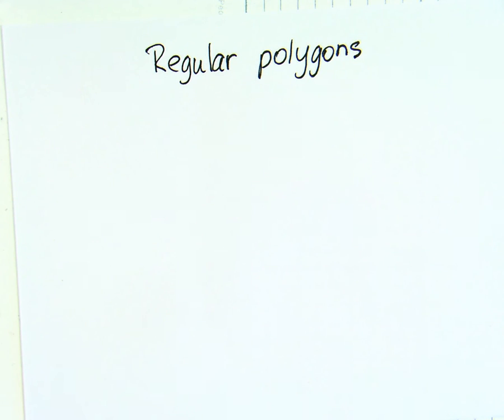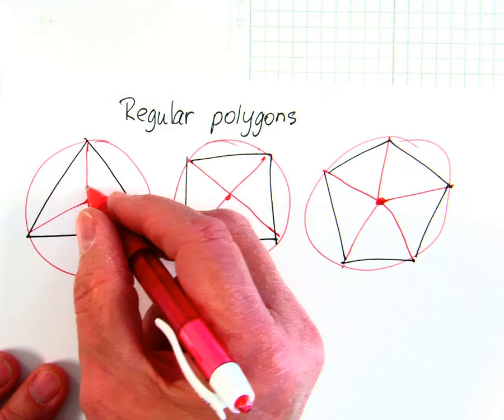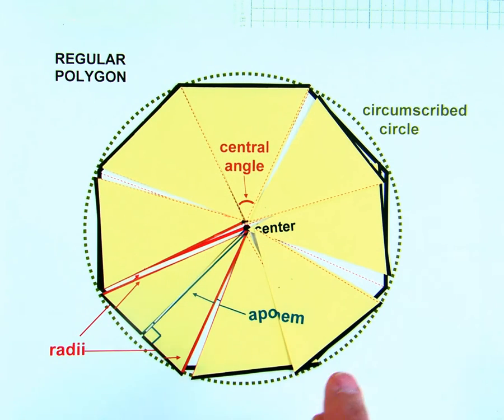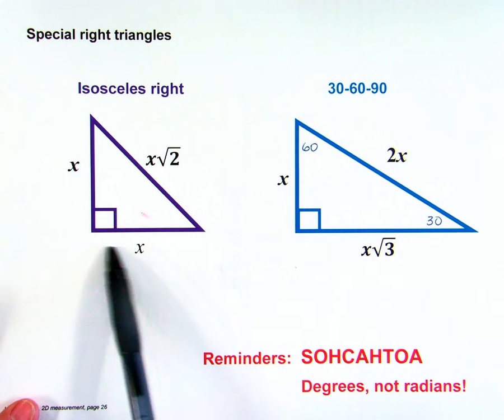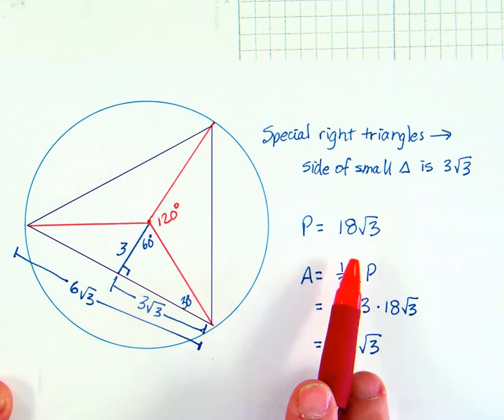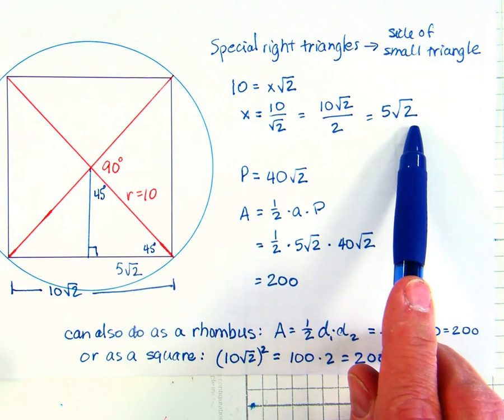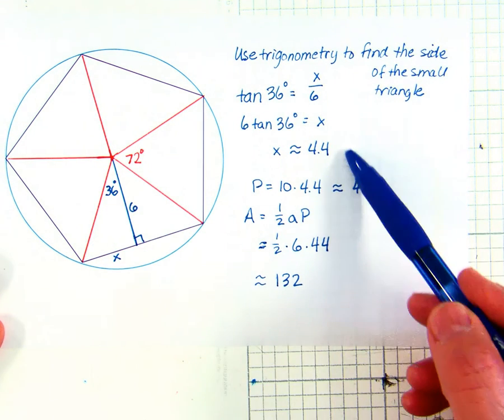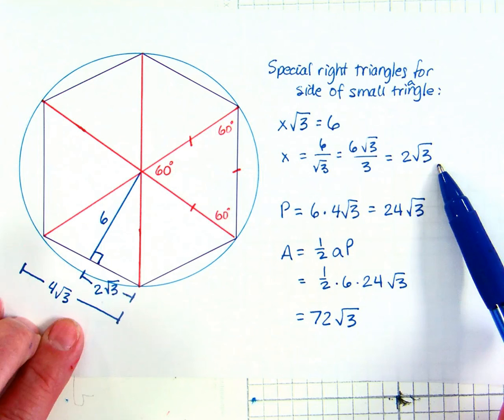geo 11 6 regular polygons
High school geometry lesson on calculating the area of regular polygons.